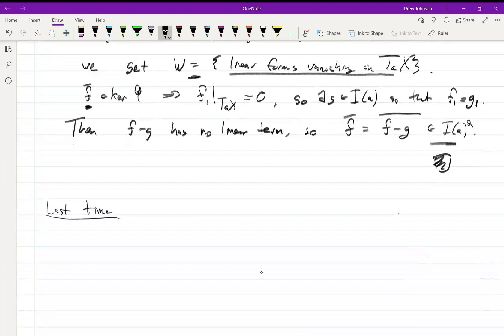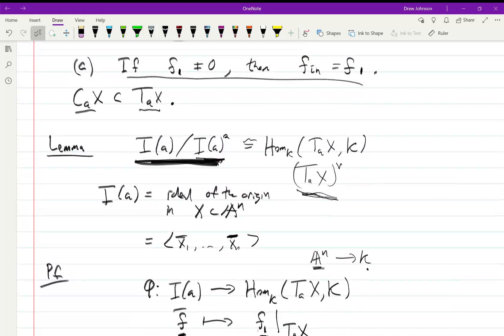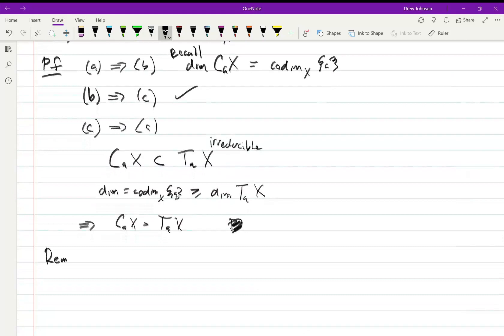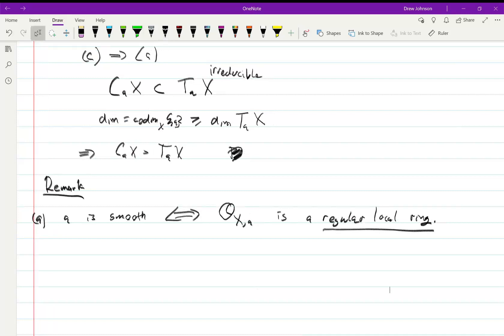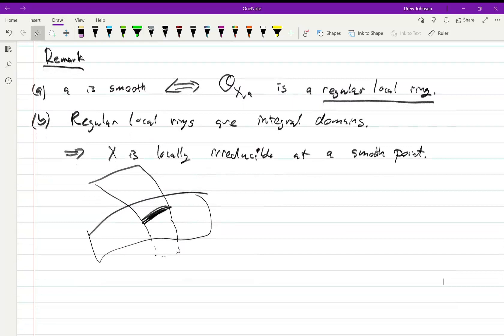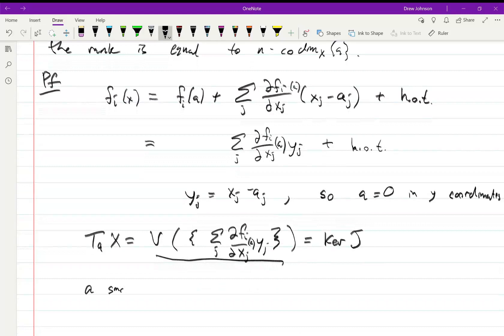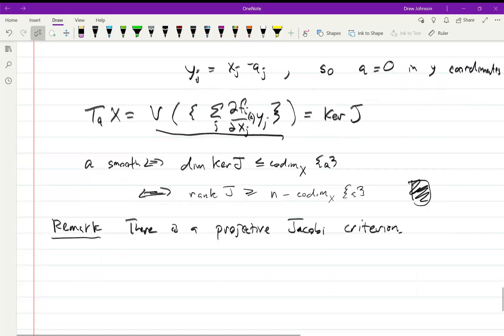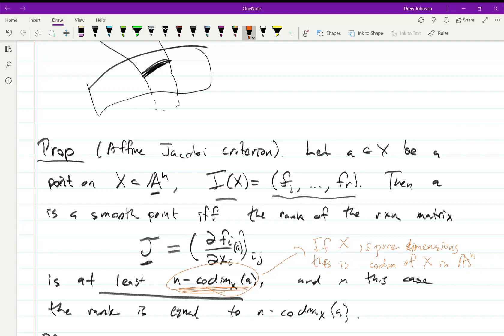Smoothness, video 2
Covers pages 80-84 of Gathmann's Algebraic Geometry notes Recorded for "Algebraic Geometry", Spring 2020 at ETH--Zurich by Drew Johnson.